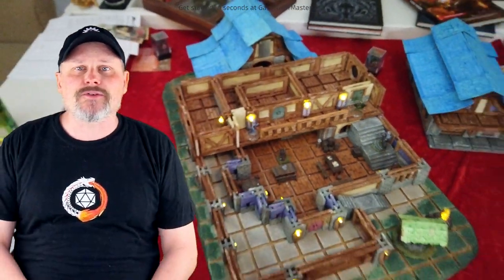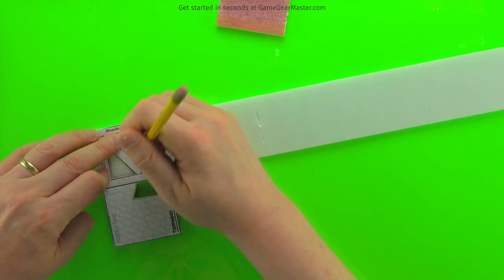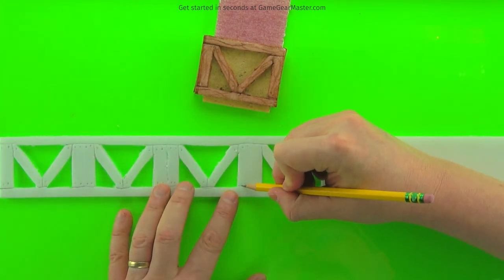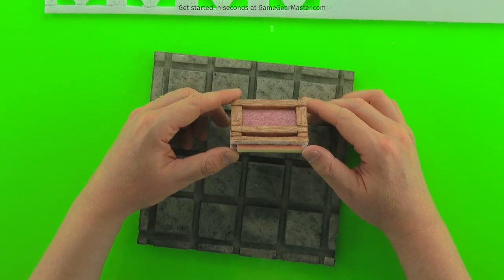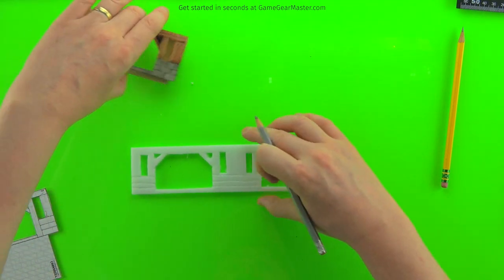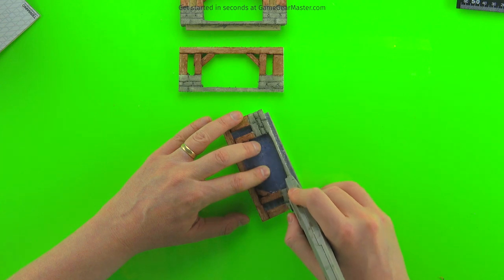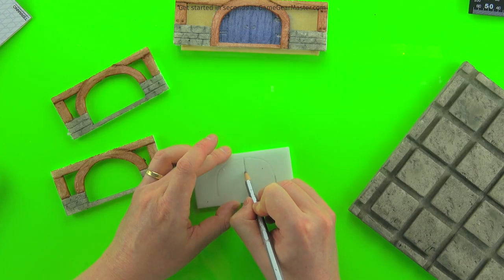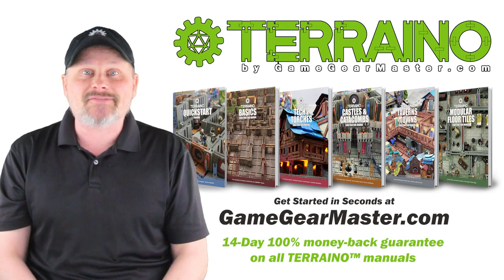Craft Detailed Walls Fast!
0:00 Introduction
0:27 Overview of Taverns & Towns wall templates
0:50 Making detailed walls
5:18 Making detailed archways
9:16 Making detailed doors